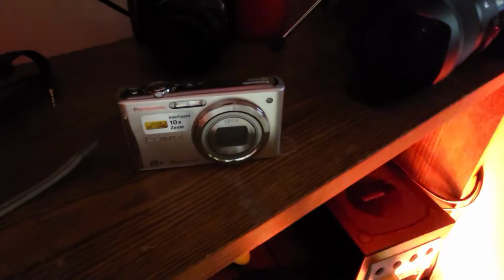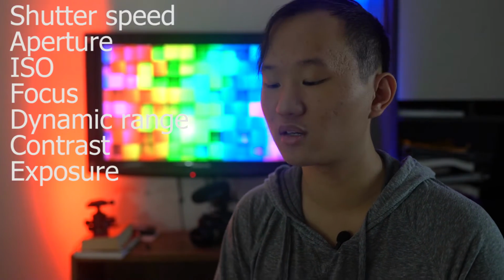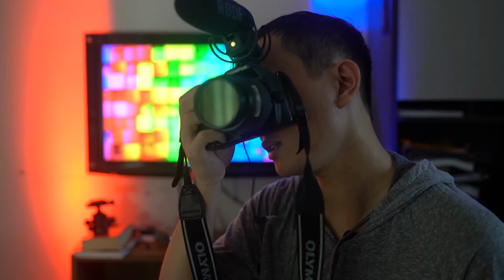How to camera Ep. 1 - Camera formats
Hi, my name is Tak and welcome to the first video of How to Camera the show where I tell you how to camera. Today I'm discussing camera formats. If you learned something or if you just want to say hi or if you have a correction for me (I'm human, it's going to happen) leave 'em in the comments.

Best wishes, all!